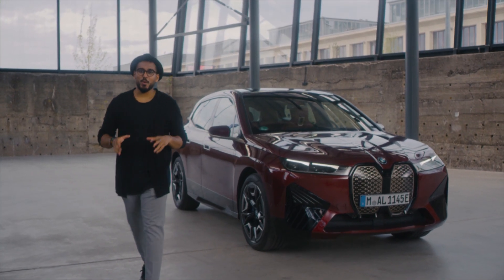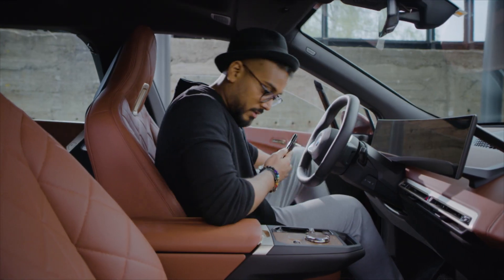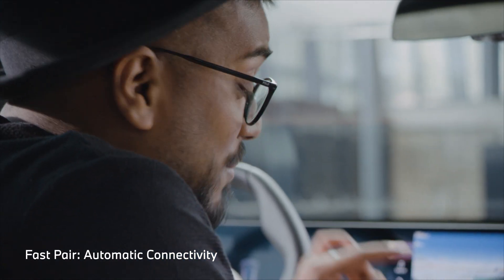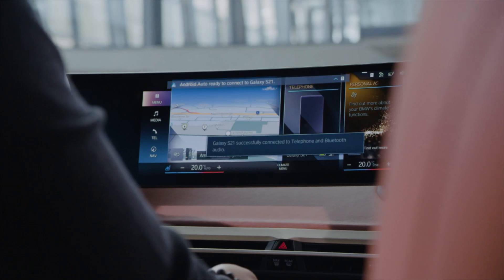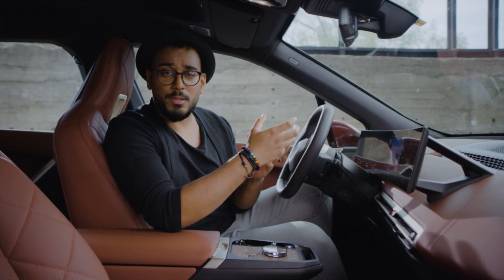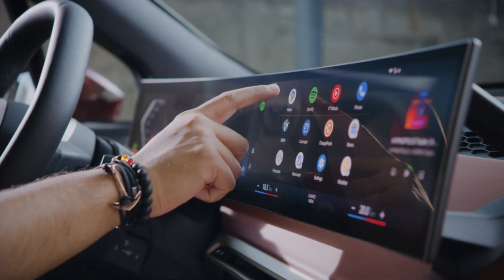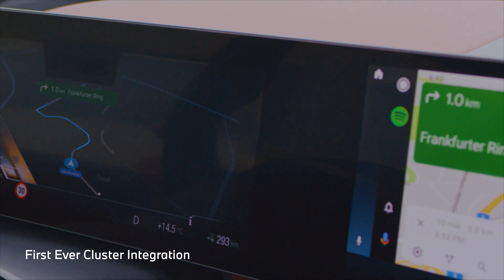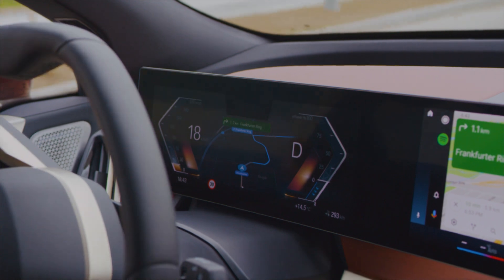Android Auto in the new BMW iX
The latest Android Auto experience in the BMW iX includes instrument cluster integration, wireless support, Fast Pair and more.

product: Android - Form Factors; event: Google I/O 2021; re_ty: Publish;